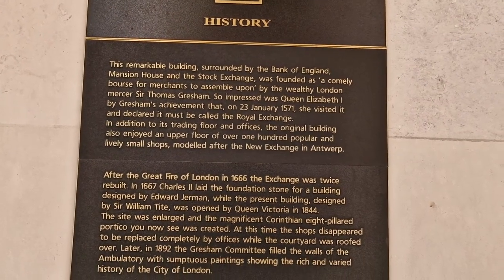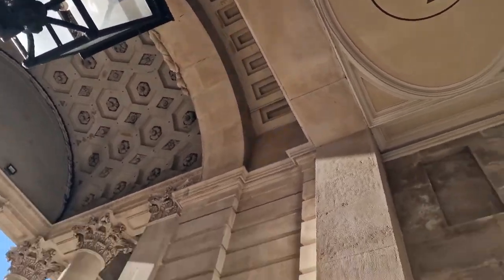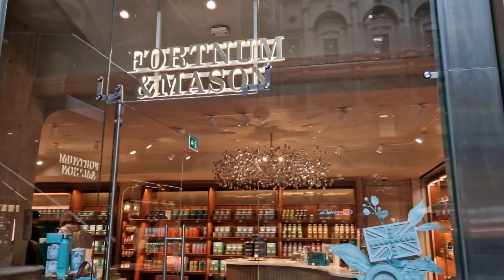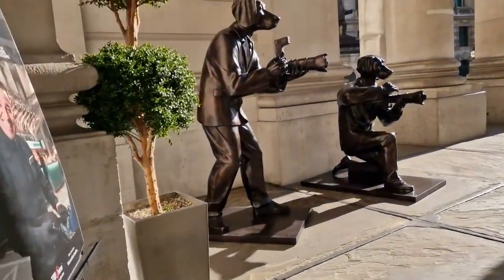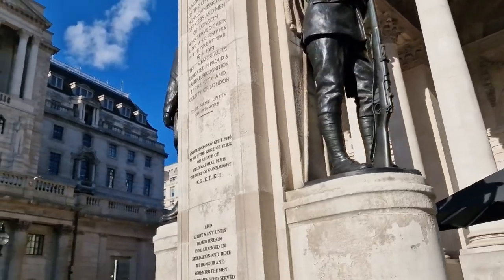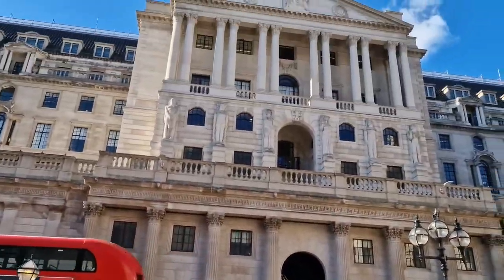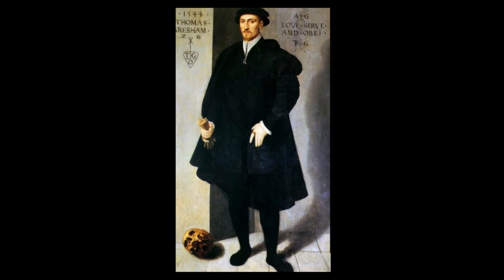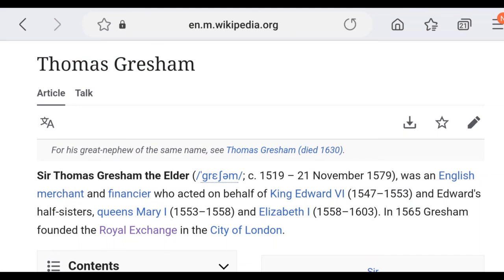The Royal Exchange & its origins + views from Cornhill in the City of London = 31/8/2022.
The Royal Exchange & exterior view of The Bank of England, Cornhill City ofLondon = 31/8/2022.

(History of The Royal Exchange)

The Royal Exchange in London was founded in the 16th century by the merchant Sir Thomas Gresham on the suggestion of his factor Richard Clough to act as a centre of commerce for the City of London.[1] The site was provided by the City of London Corporation and the Worshipful Company of Mercers, who still jointly own the freehold. It is trapezoidal in shape and is flanked by Cornhill and Threadneedle Street, which converge at Bank junction in the heart of the city. It lies in the ward of Cornhill.

It has twice been destroyed by fire and subsequently rebuilt. The present building was designed by Sir William Tite in the 1840s. The site was notably occupied by the Lloyd's insurance market for nearly 150 years. Today the Royal Exchange contains Fortnum & Mason The Bar & Restaurant, luxury shops, and offices.

Traditionally, the steps of the Royal Exchange are the place where certain royal proclamations (such as the dissolution of parliament) are read out by either a herald or a crier. Following the death or abdication of a monarch and the confirmation of the next monarch's accession to the throne by the Accession Council, the Royal Exchange Building is one of the locations where a herald proclaims the new monarch's reign to the public.